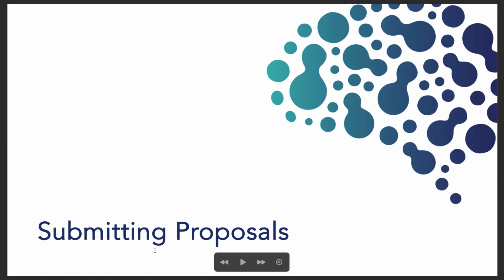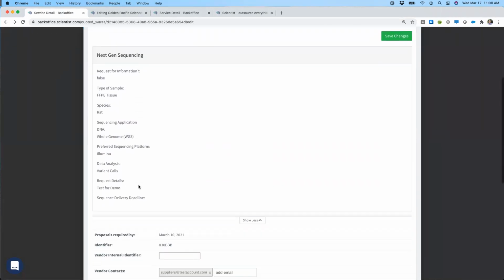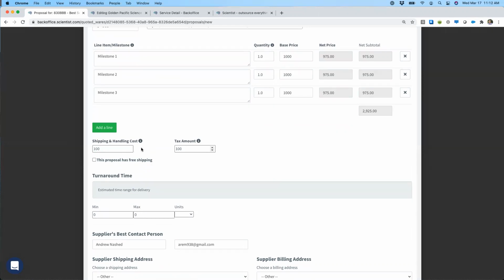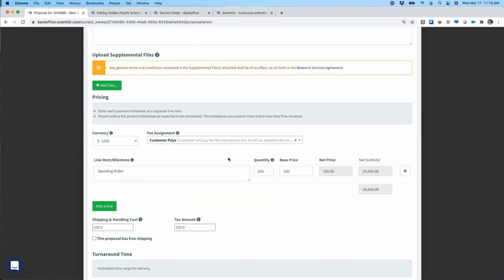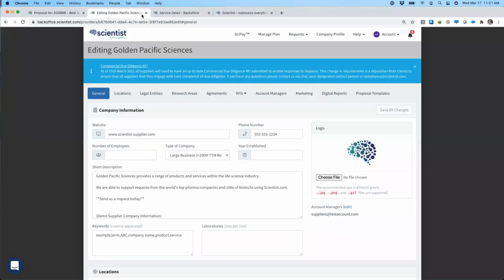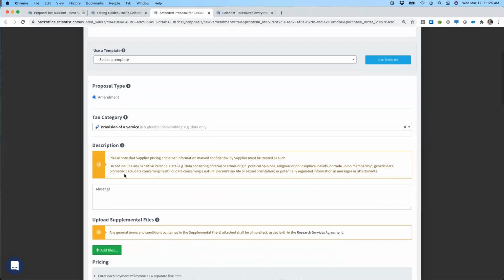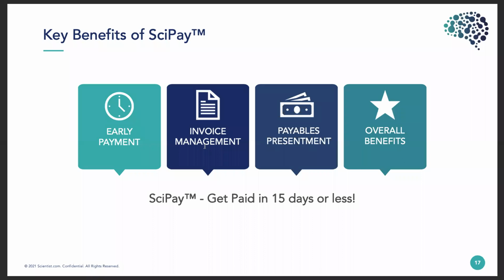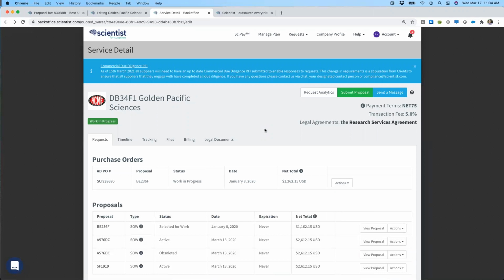Supplier Training: Filling Orders Efficiently